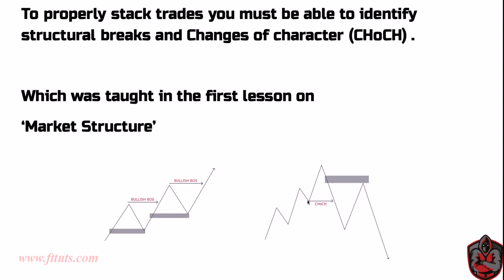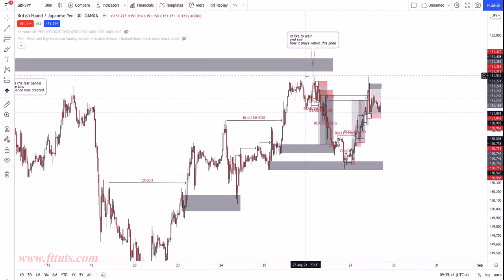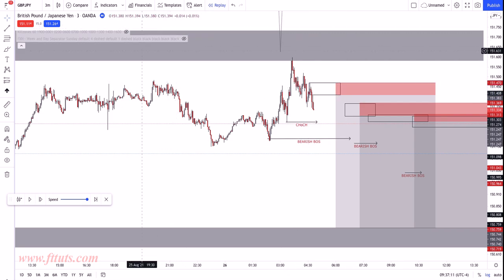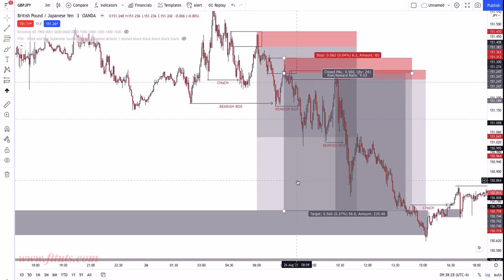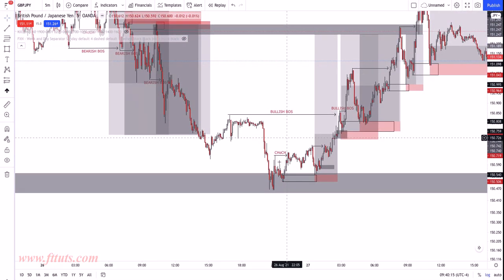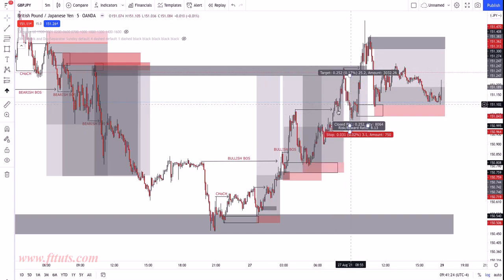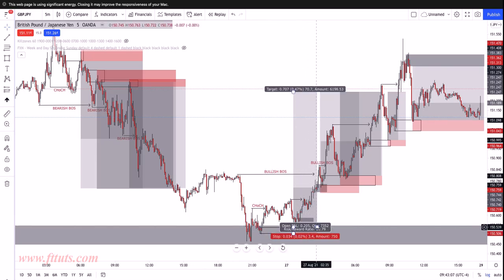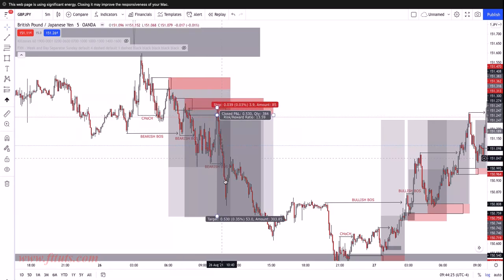8 How To Stack Your Trades